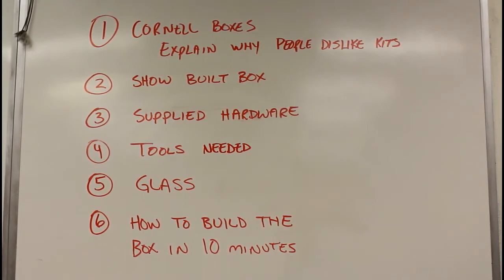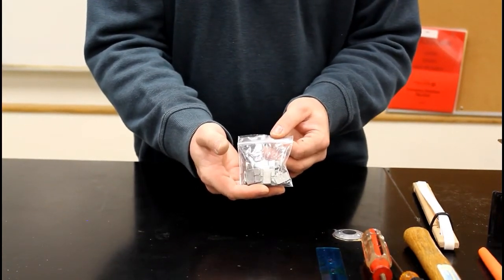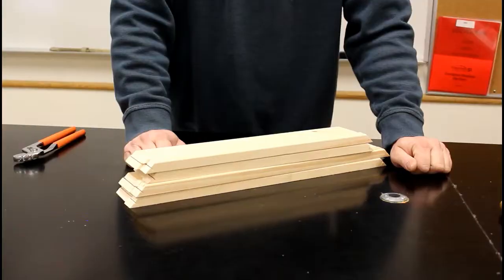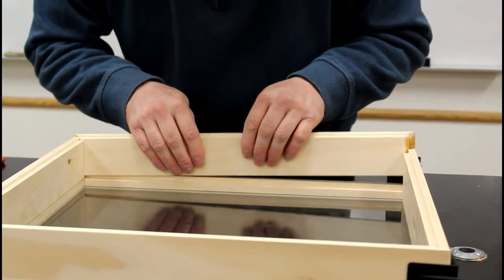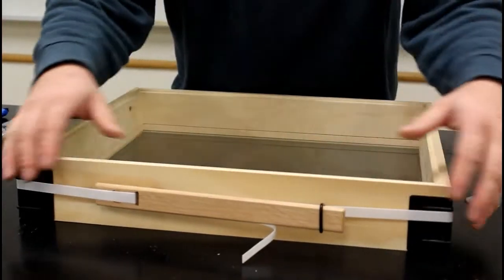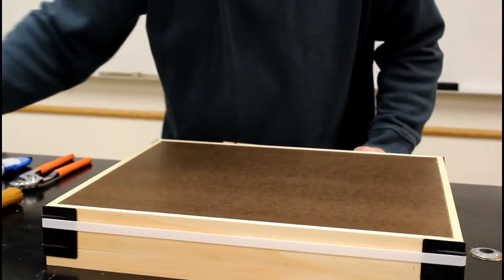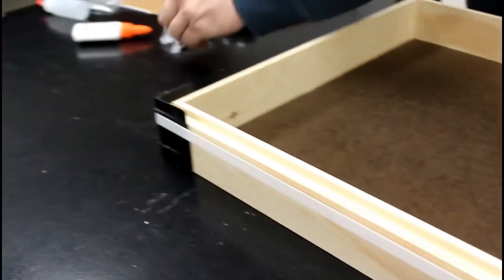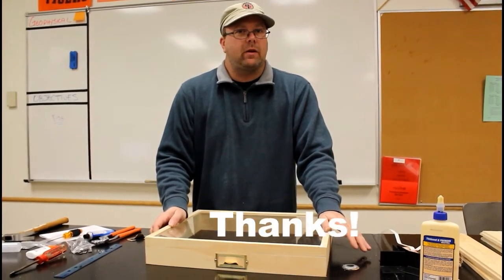Cornell Cabinet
How to build a Cornell insect drawer from Bioquip.